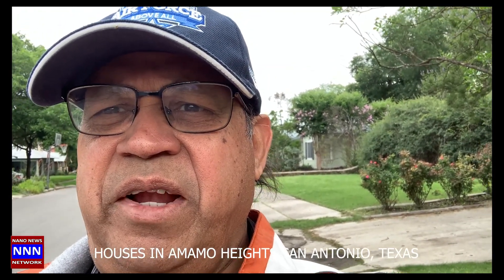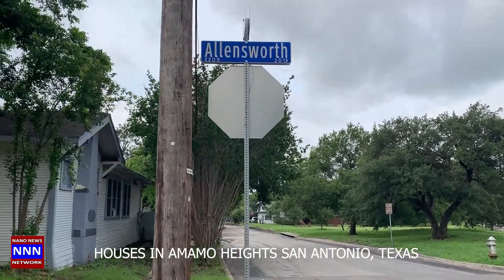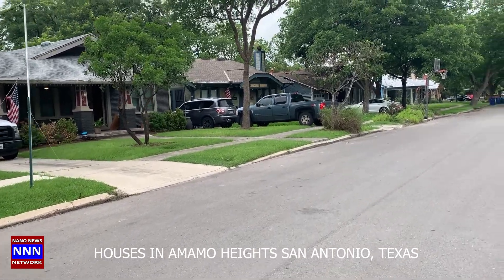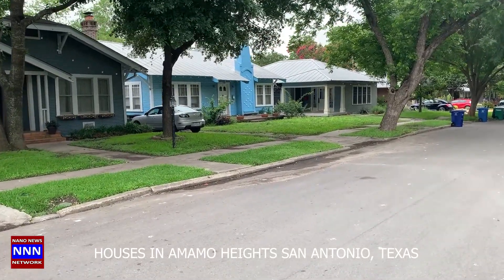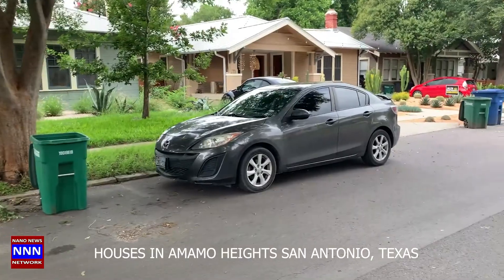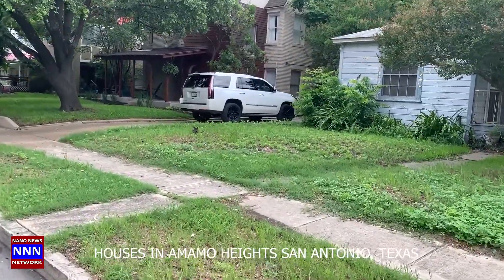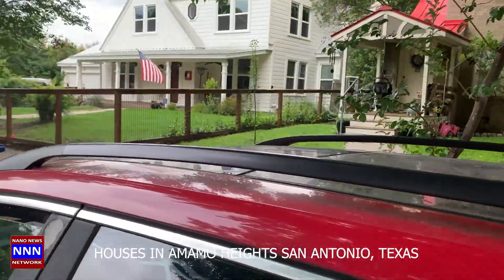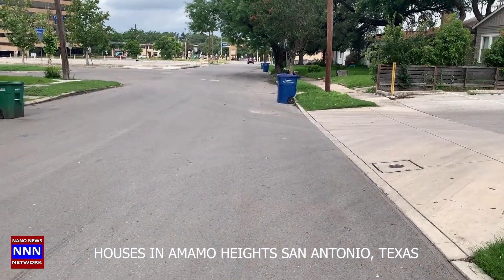Houses in Alamo Heights in San Antonio Texas 2021 by NNN